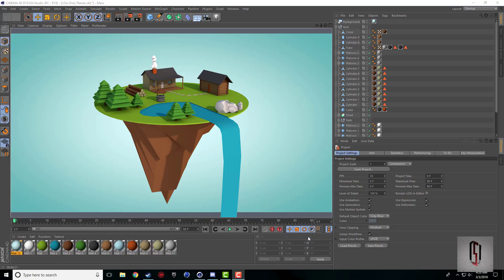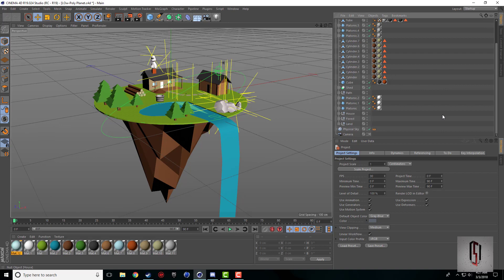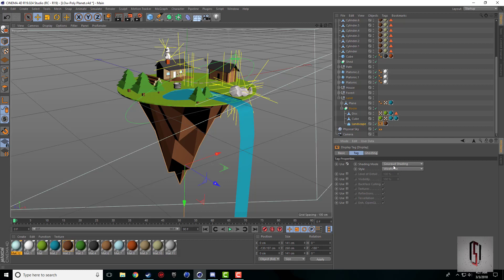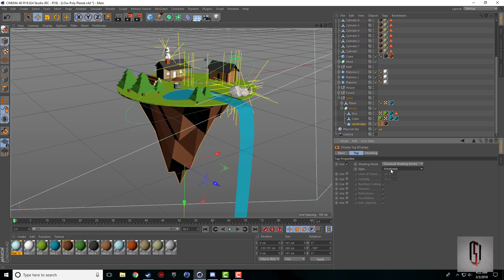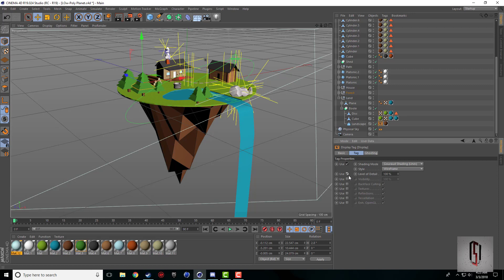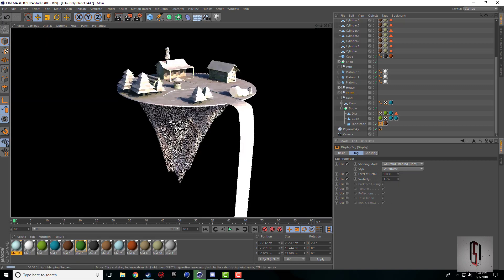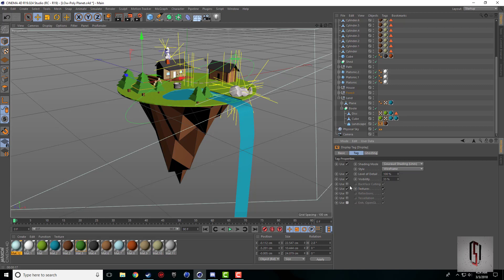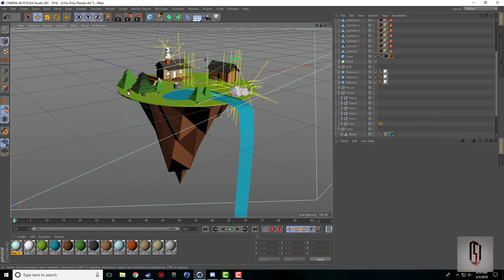DISPLAY TAG TIPS AND TRICKS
In this video ill be show you the uses of the display tag